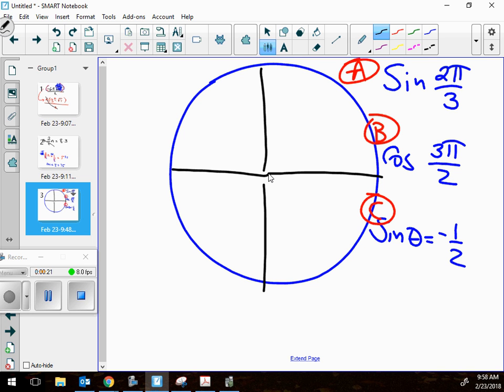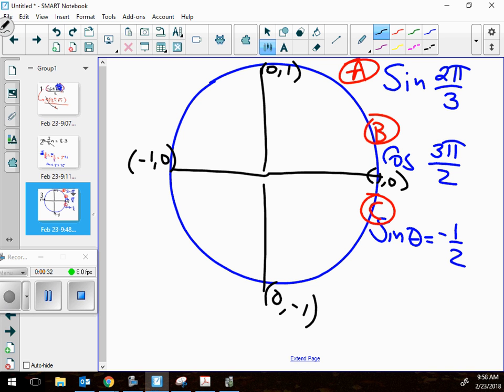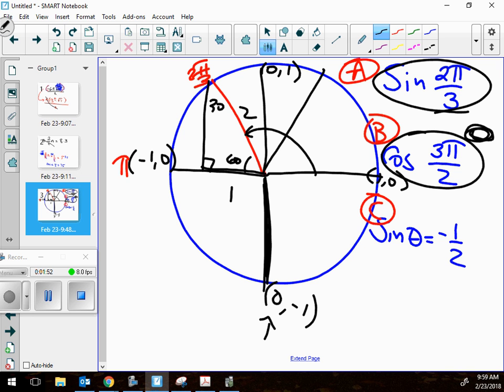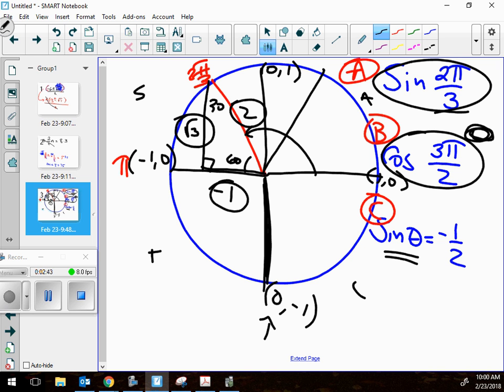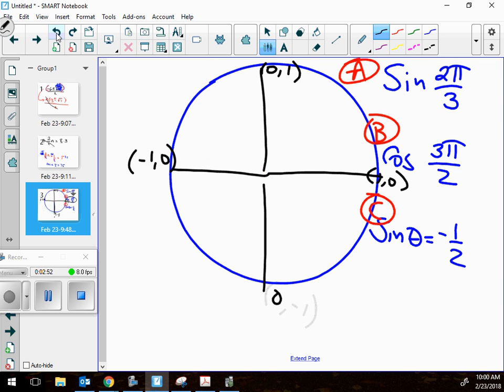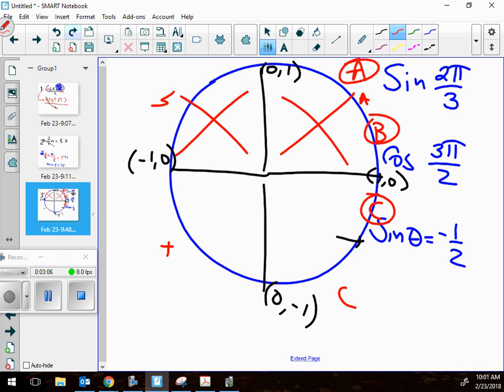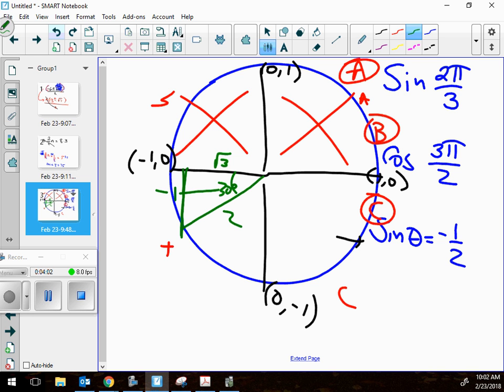February23 2018 HPC a bit of review for the circle trig test after a top 20 test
note: I never finished the last one...it's 7pi/6 and 11pi/6...